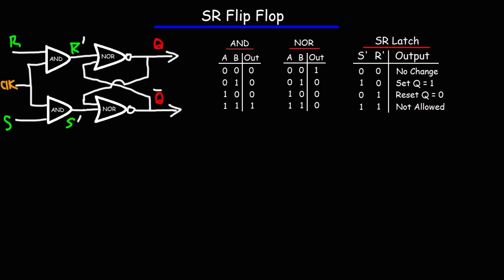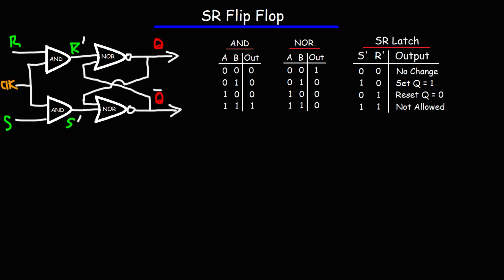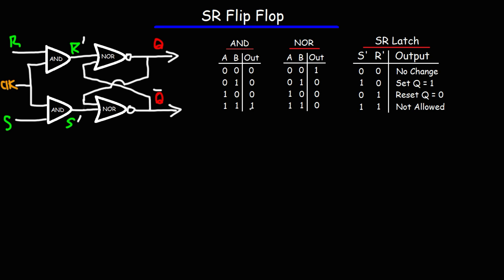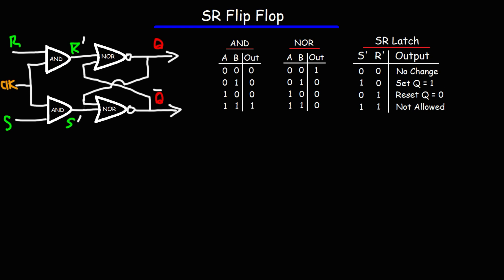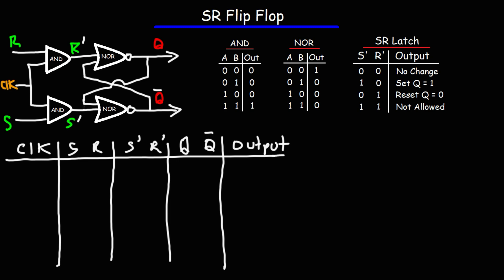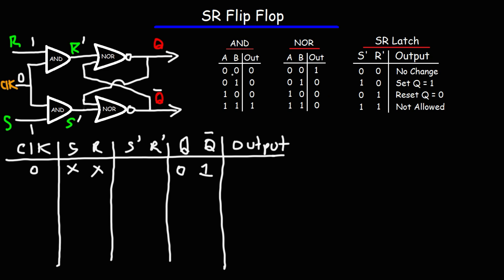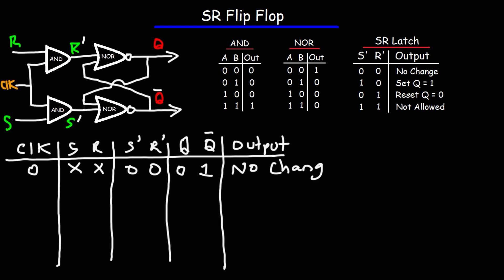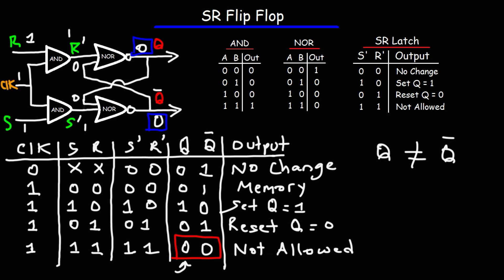SR Flip Flop Circuit With NAND and NOR Gates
This electronics video tutorial discusses the operation of the SR flip flop circuit which is composed of NAND and NOR gates.  The output Q only changes with an active clock signal.